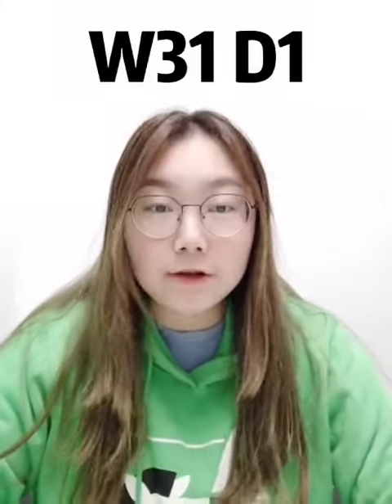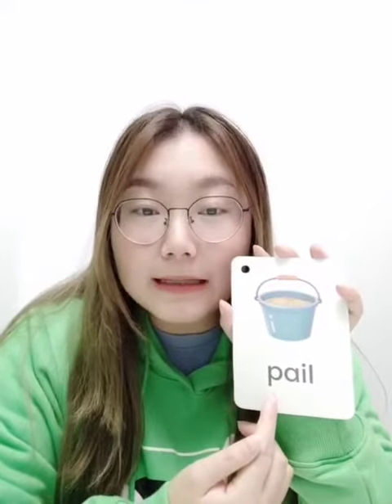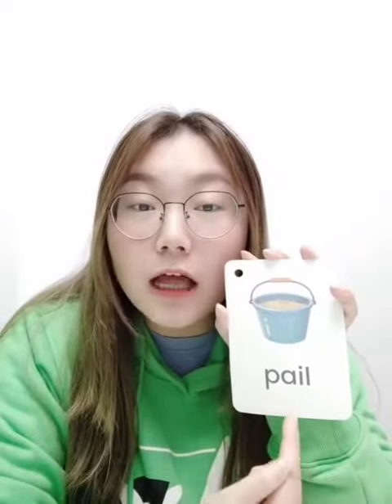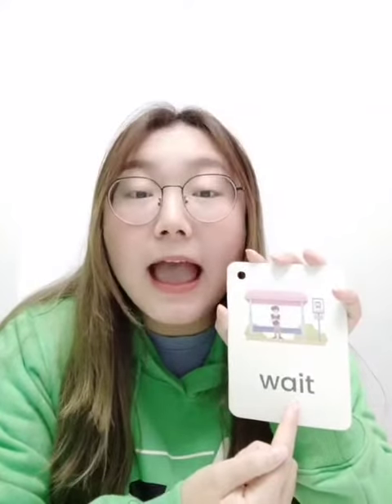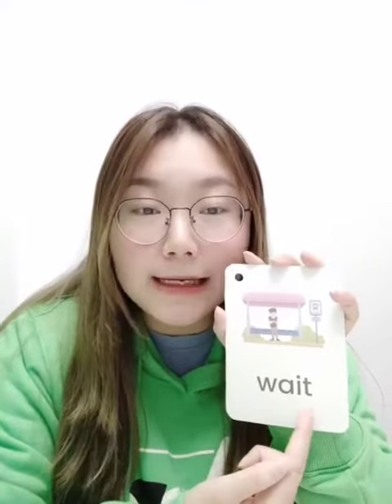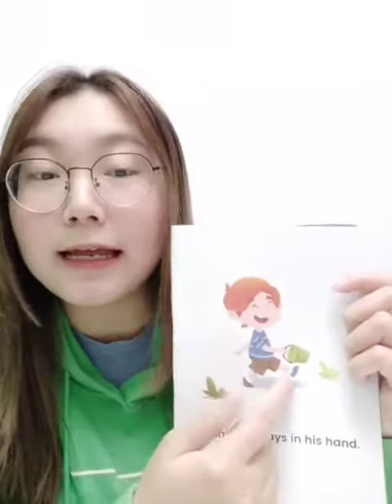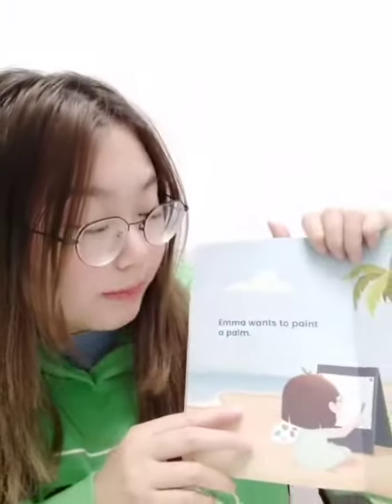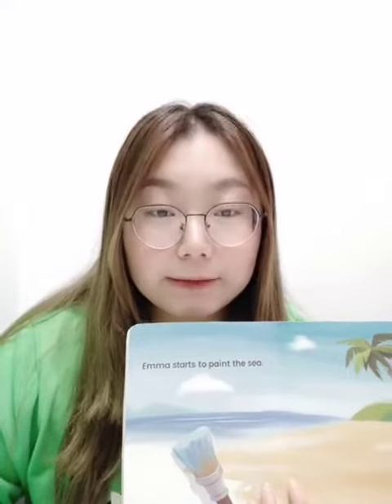【Week31～Day 1】🌞【Joey's Pail】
🌳Day 1【Joey's Pail】

⚽️Sentence：A pail is always in his hand.
⚽Phonics:ai
⚽Writing:ai

Have a nice Dream，my  sweetheart.😘